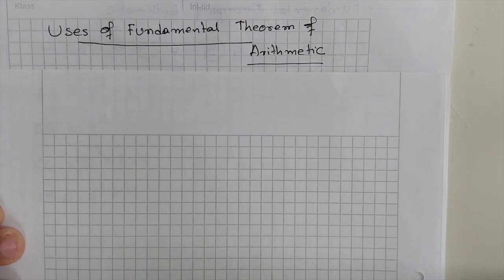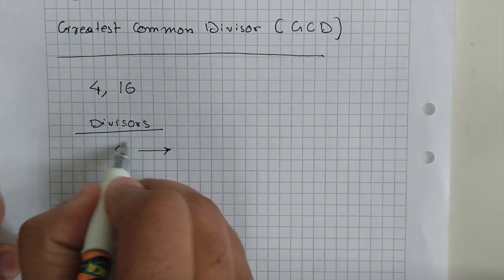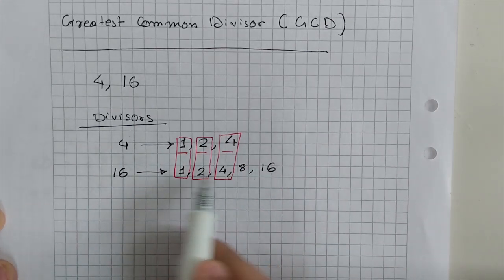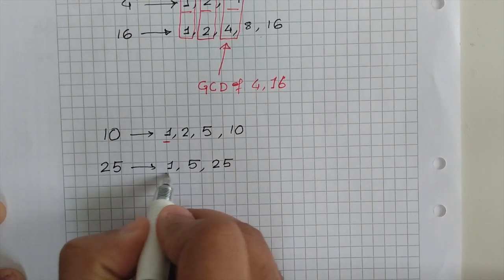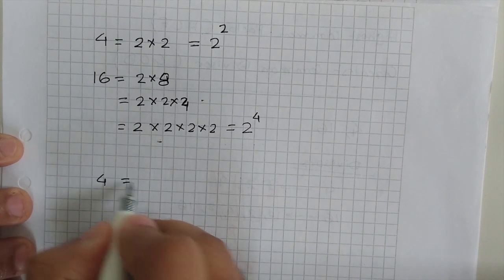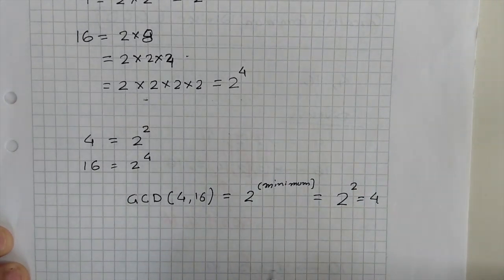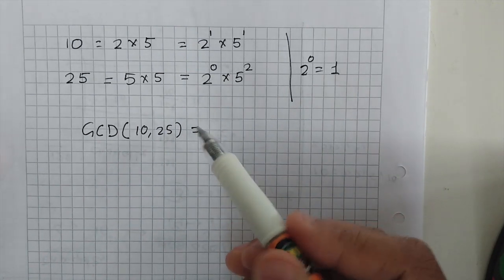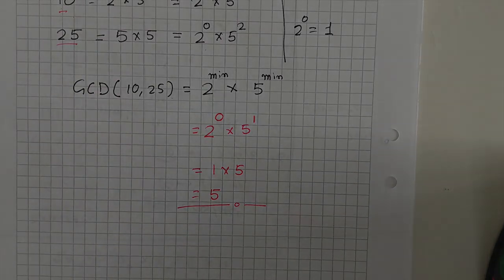Highest Common Factor or Greatest Common Divisor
This video explains in a quick and easy way to figure out the GCD or HCF two different numbers.